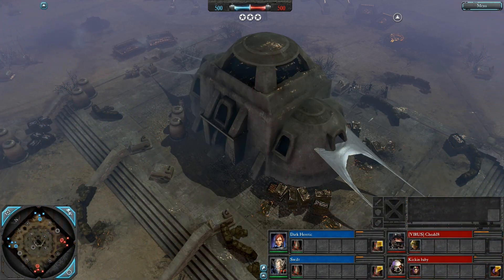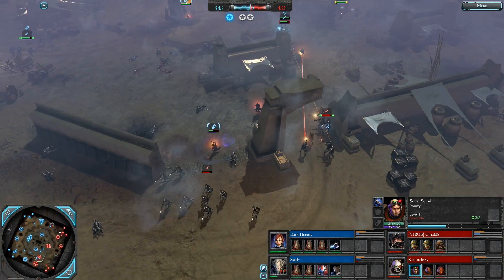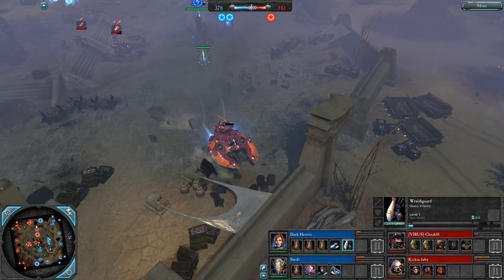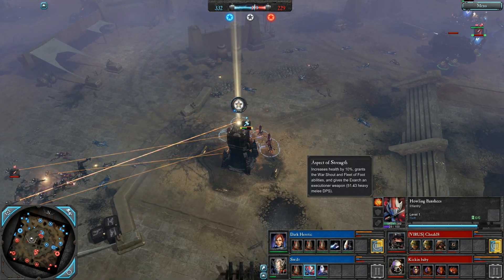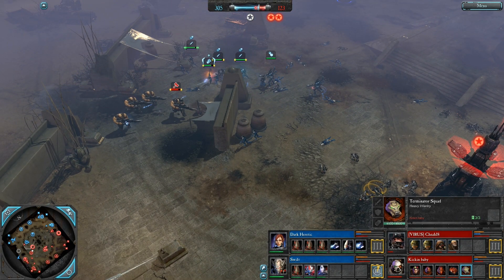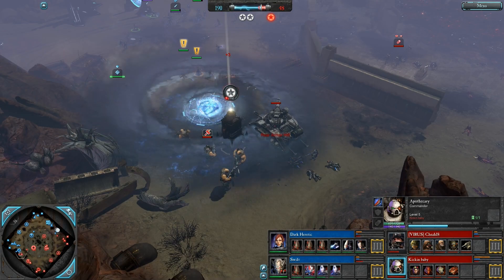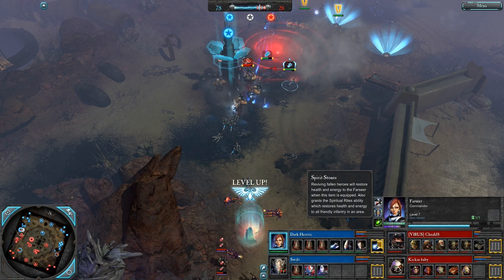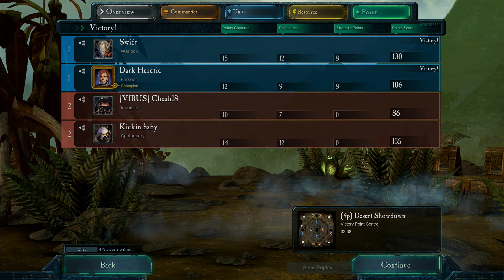Dawn of War 2: Retribution - 2v2 | Dark Heretic + Swift [vs] Cheah18 + Kickin baby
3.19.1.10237 + Elite Mod 2.3.1 H2

Dark Heretic | Eldar [Farseer]
Swift | Eldar [Warlock]
vs
Cheah18 | Imperial Guard [Inquisitor]
Kickin baby | Space Marines [Apothecary]

Eldar mobilise in the blink of an eye to attack an unassuming Imperial outpost in the Segmentum Obscurus region of space. A wily Ordo Xenos Inquisitor quickly responds to the threat, having been tracking curious Eldar movements for decades and attempting to predict their next appearance.  The conflict takes a turn when the mysterious Legion of the Damned arrive to assist the Imperial Guard in this 2v2 on Desert Showdown.

Interested in Warhammer 40,000 novels?